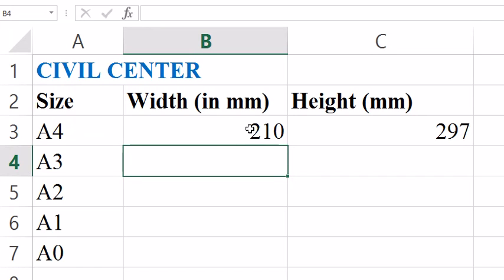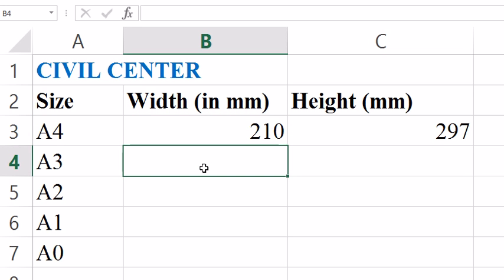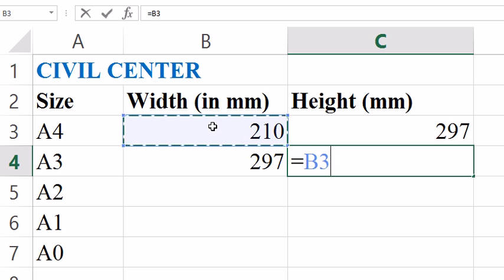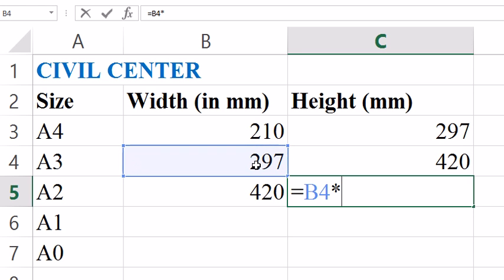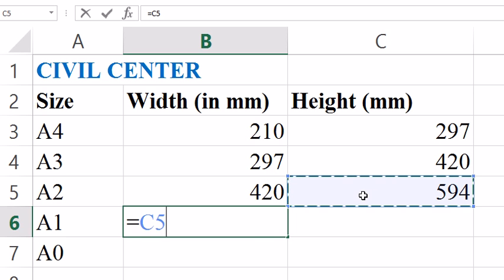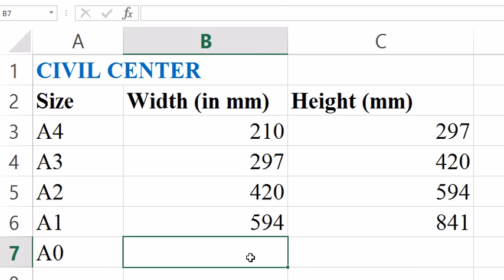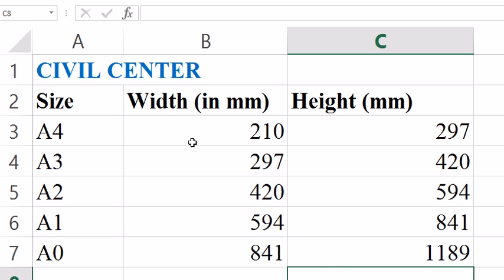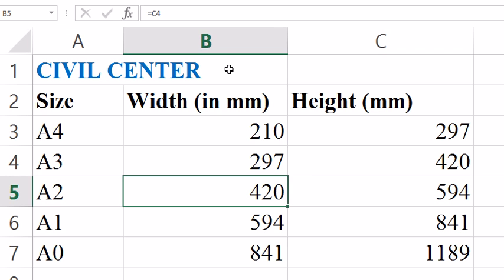A Series Paper Size Explained: A0, A1, A2, A3, A4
This video demonstrates a technique to easily remember some common paper sizes of the A Series that is A0, A1, A2, A3, A4. These paper sizes are useful if we want do any kind of print and especially during drafting in AutoCAD or any other CAD Software we need to print the output in a pdf file, in that we need to scale the paper size to fit in our drawing. So in this video we have discussed a trick to remember some common paper sizes.